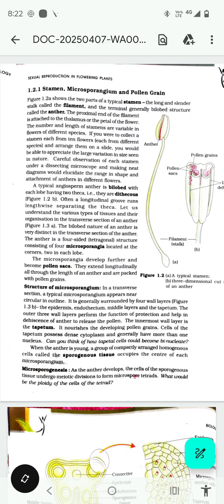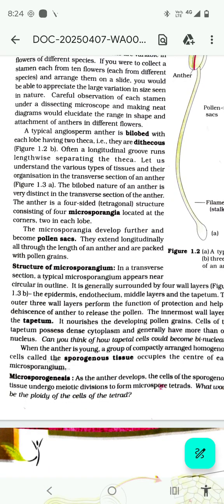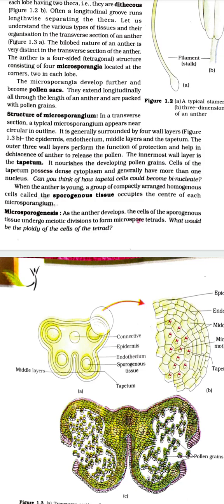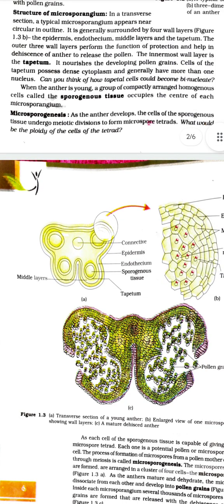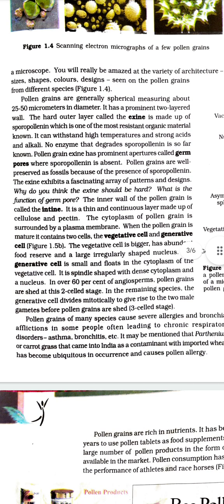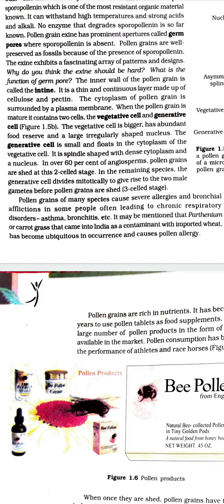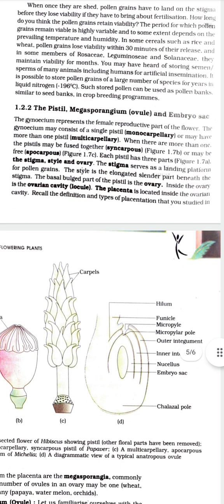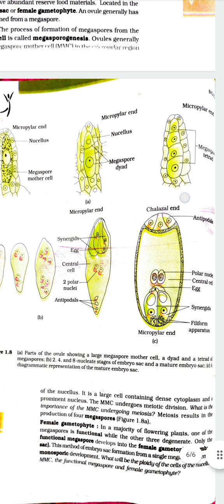Sexual reproduction in flowering plants Part 1